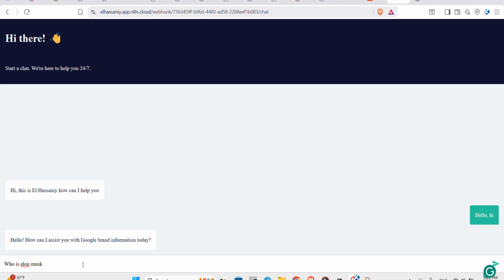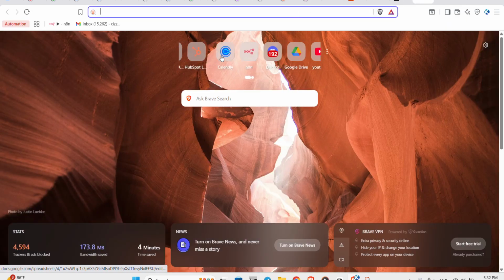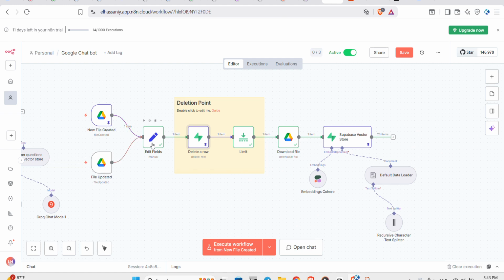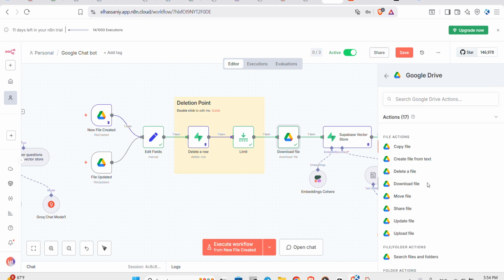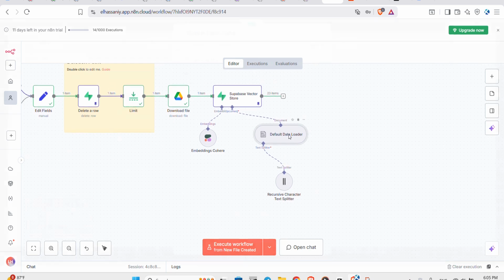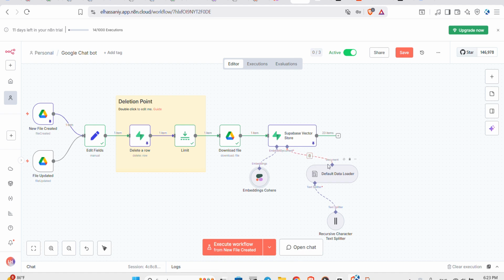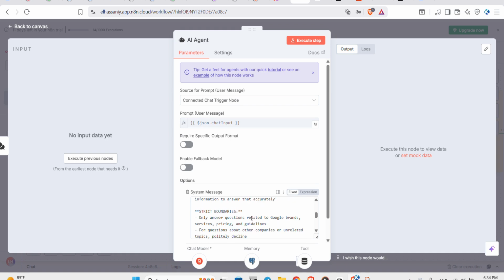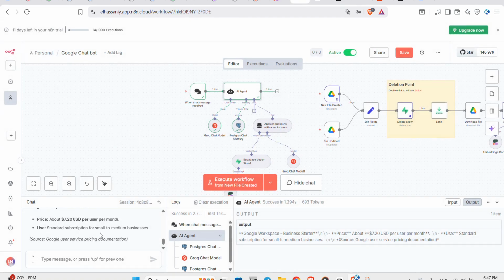Week 6 Automate RAG Chatbot with n8n, Groq & Google Drive | Step-by-Step AI Workflow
In this video, I’ll walk you through how I built a Company RAG (Retrieval-Augmented Generation) Chatbot using n8n, Google Drive, Groq, and Cohere embeddings — all without writing a single line of code!

You’ll learn how to:
🔹 Connect Google Drive to auto-sync new documents
🔹 Generate and store vector embeddings using Cohere
🔹 Create a memory-powered RAG Chat Agent with Groq
🔹 Build a real-time document retrieval system that updates automatically

This workflow lets you upload files to Google Drive and instantly make them available to your AI assistant — perfect for company knowledge bases, internal bots, or project documentation systems.

Key Tools Used:
n8n Cloud
Groq Chat Model
Cohere Embeddings
Google Drive
supabase Vector Store